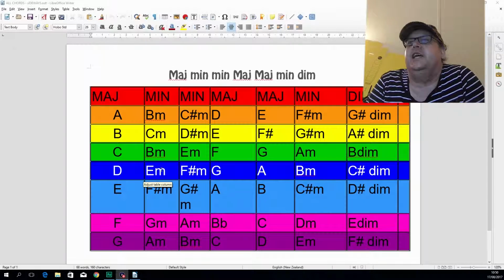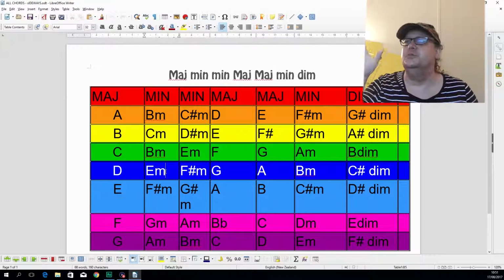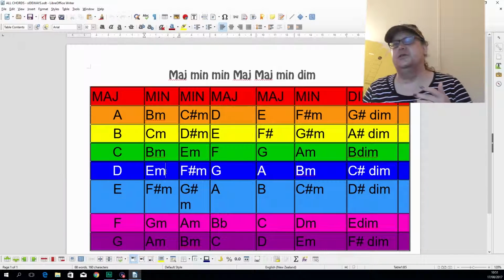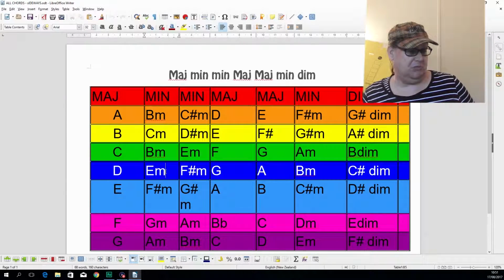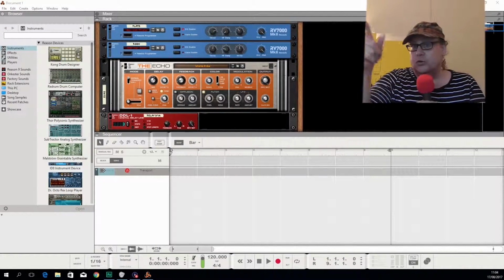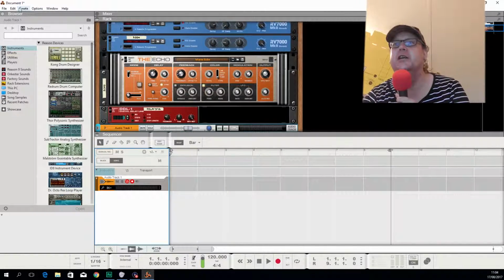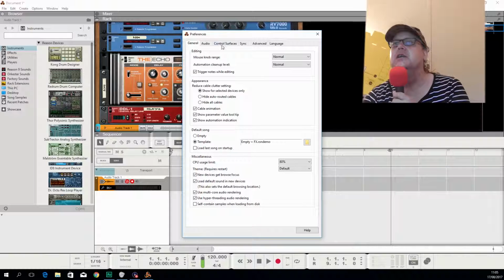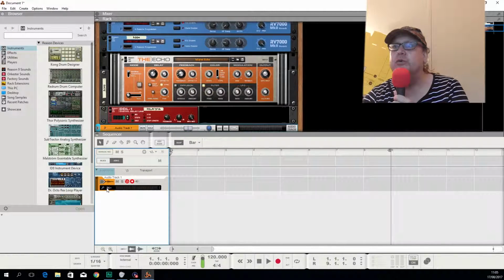The Dea Song - Part 1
Mistakes and all!!!